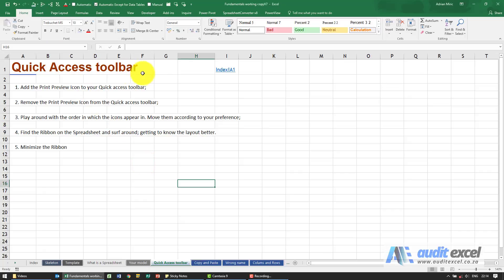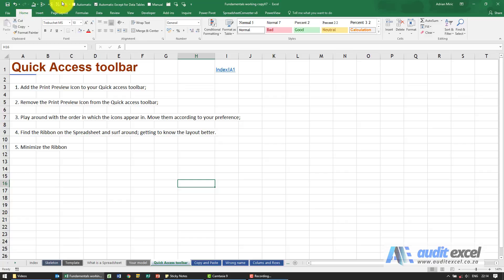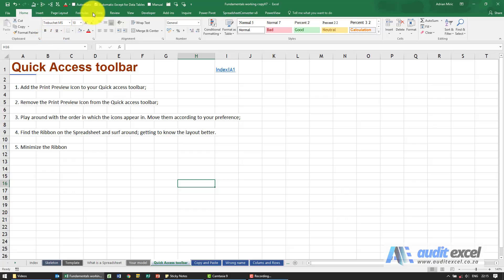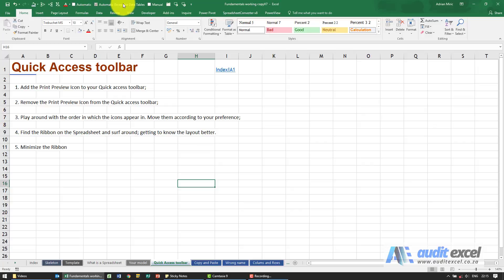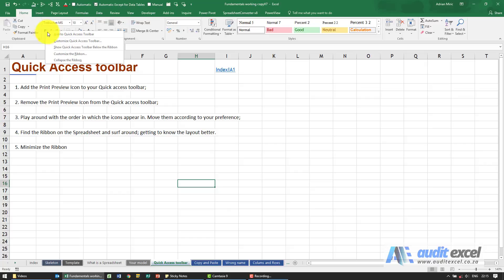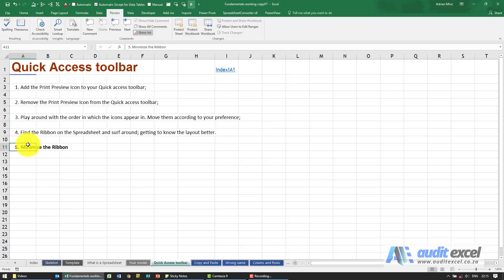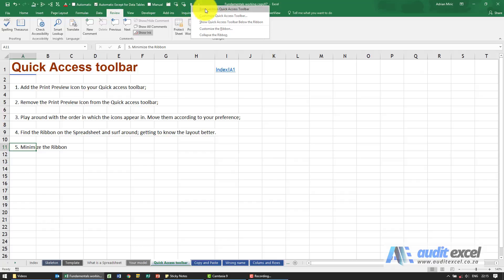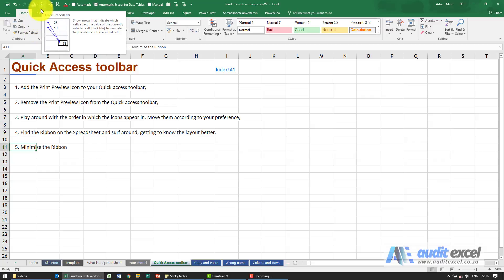Group favorite Excel button shortcuts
How to make certain buttons in Excel more easily accessible via the Quick Access Tool Bar shortcut area. Instead of just having Save, Undo and Redo you can add any button you use frequently to this area.

⏲Time Stamps
00:00 Customize Excel ribbon area with Quick Access Toolbar shortcuts
00:26 Always see certain Excel buttons on all screens
00:37 Add buttons to the area in Excel where the Save, Undo & Redo button are
00:50 Highlight your favorite buttons in Excel
01:15 Remove buttons from the Quick Access Toolbar